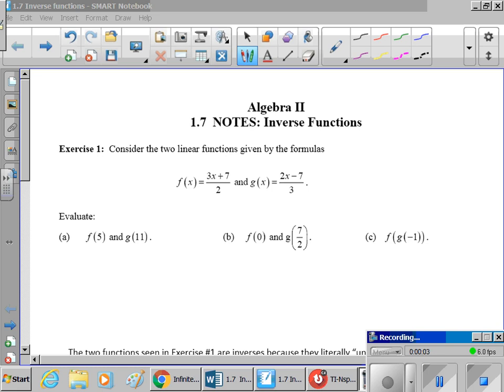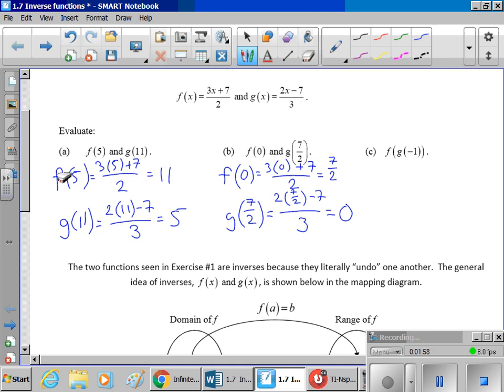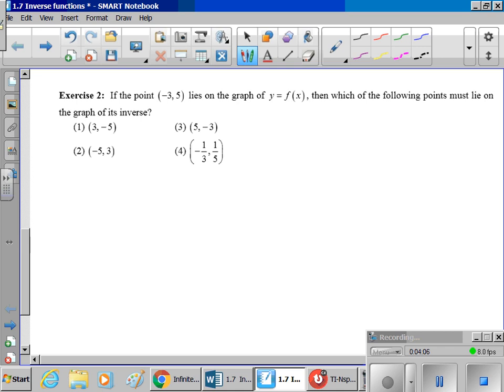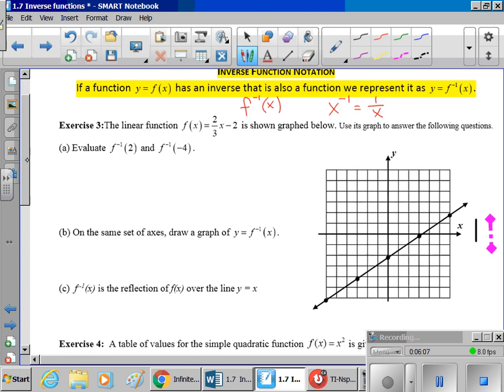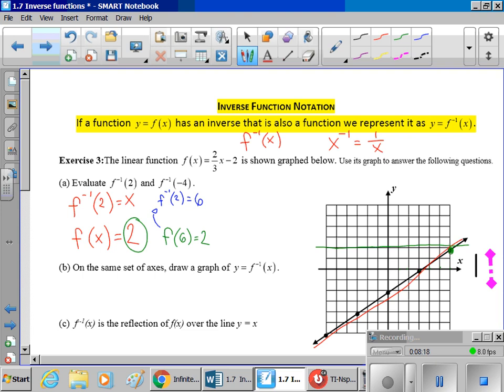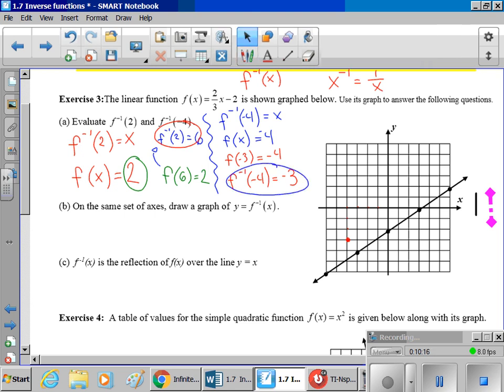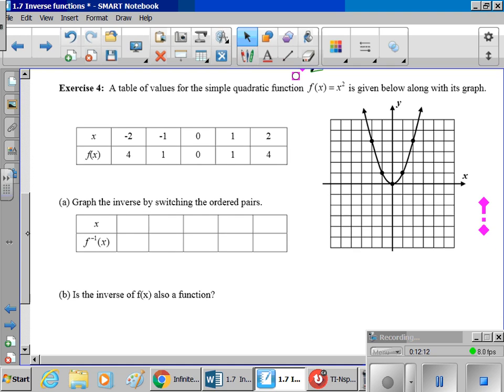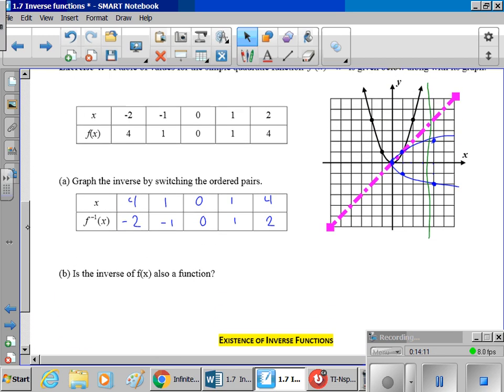1 7 Inverse functions